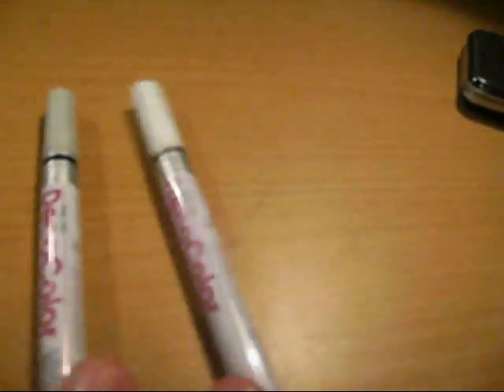Ho Scale Layout Update #31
Tell me what u think of this it was the first time i have tryed this